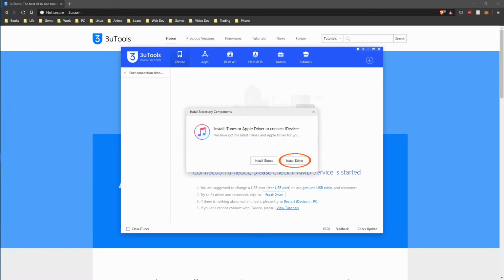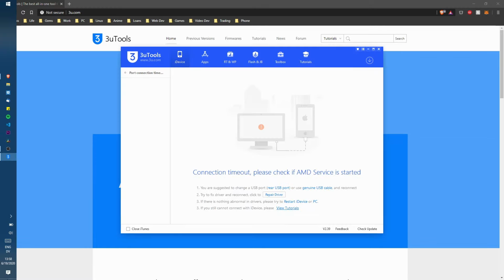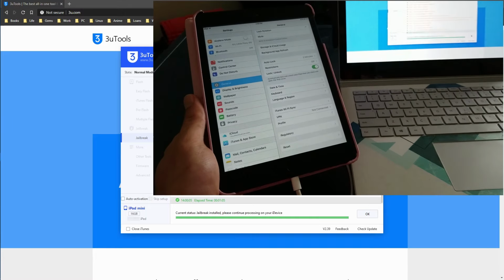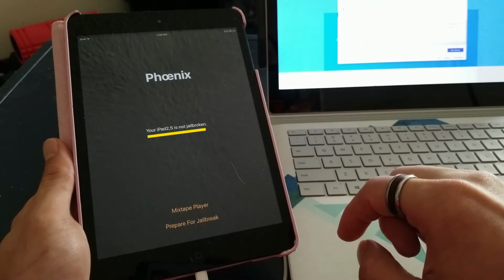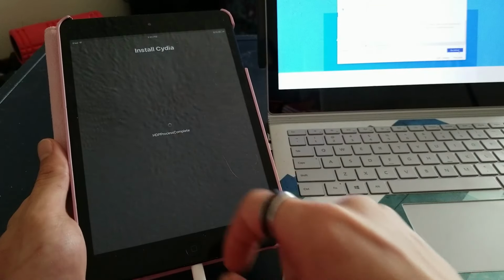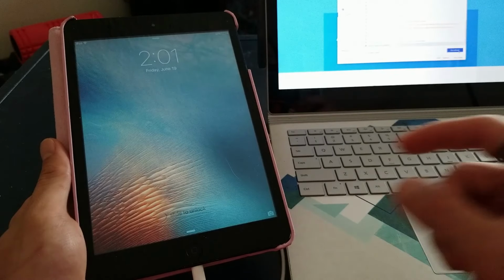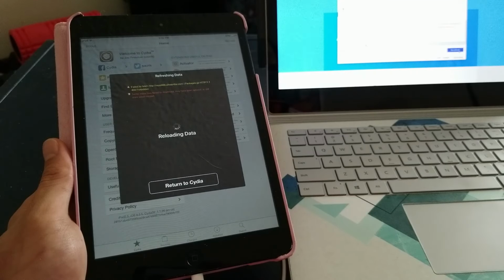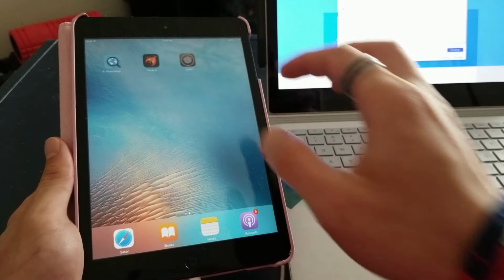[DEPRICATED]IOS 9.3.5 IPad Mini 1st Generation Jailbreak | 3UTools EASY method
***Update: it seems that a few commenters have had download failures and have been able to rectify it by temporarily turning off your antivirus. Remember to turn it back one once your iPad is jailbroken! Also the jailbreak tab may have been moved to the "toolboxes" tab so check there if the tab in the video doesn't work. Good luck!

Hey Lunatics, this video is for the people that are wanting to jailbreak their IPAD MINI 1st generation with a SUPER easy way that doesn't require any terminal or programming knowledge. Using the 3UTools program is what makes this method such a headache free process. I hope you learn something today and pass it along! Thanks!